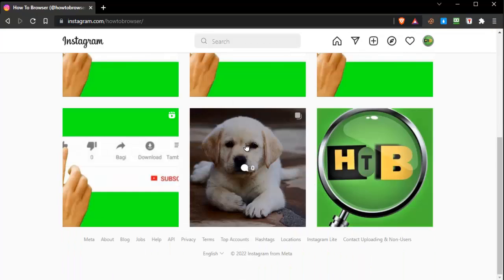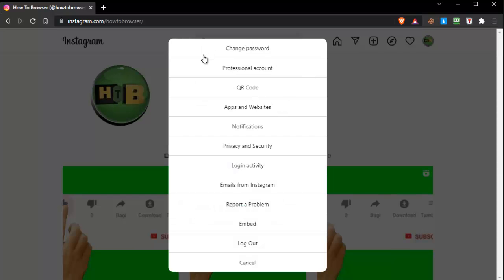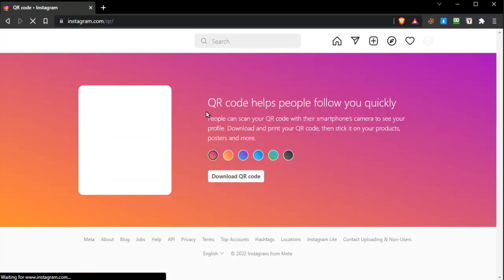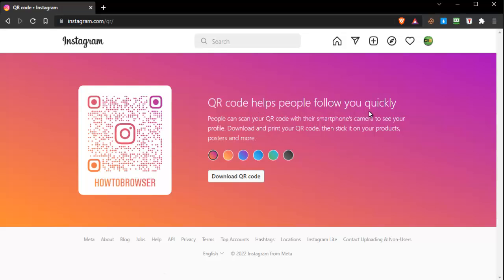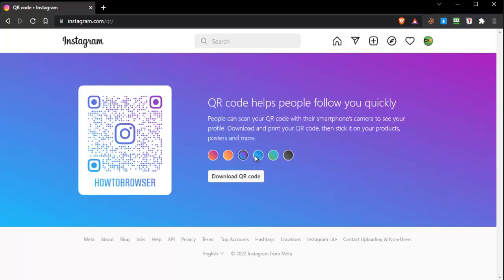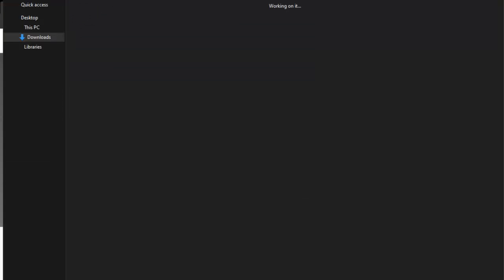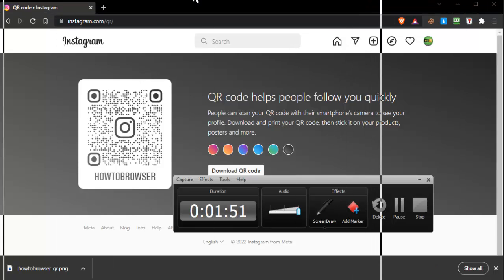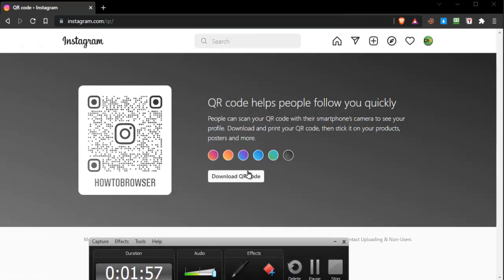How to Generate Your PC QR Code for Instagram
I'm gonna show you in this tutorial How to Generate Your PC QR Code for Instagram